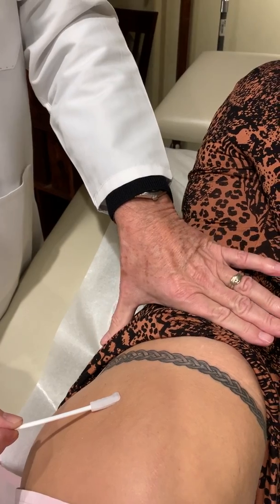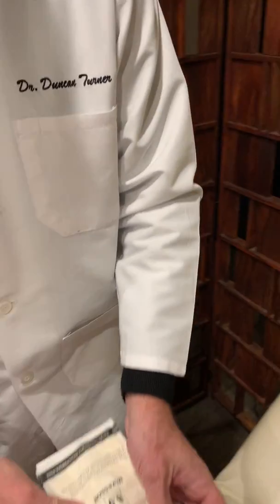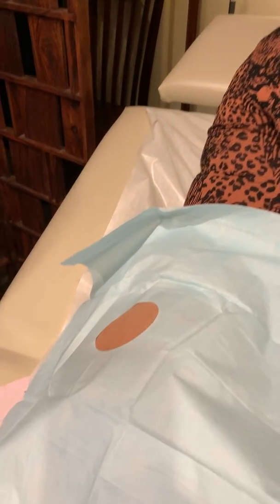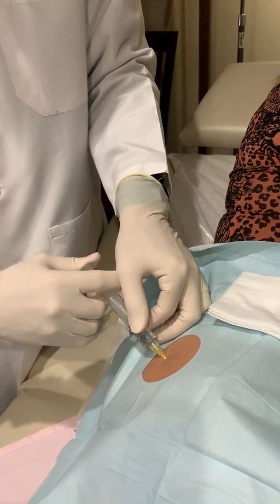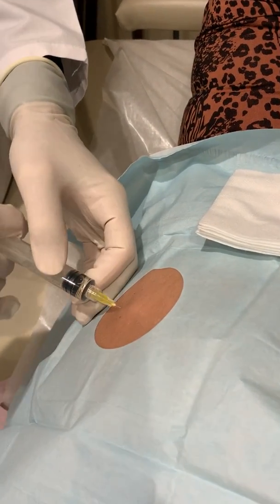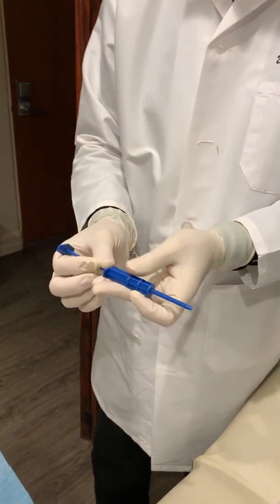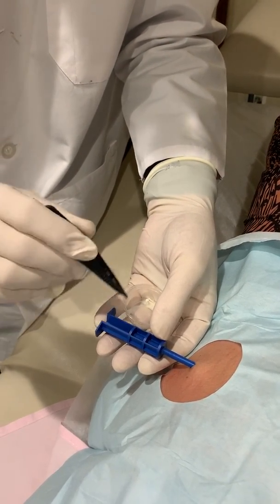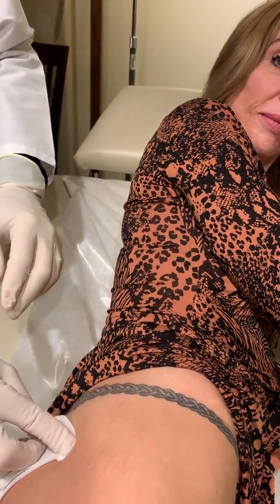Pellet Insertion HRT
See how HRT pellets are implanted into the skin with Duncan Turner MD.